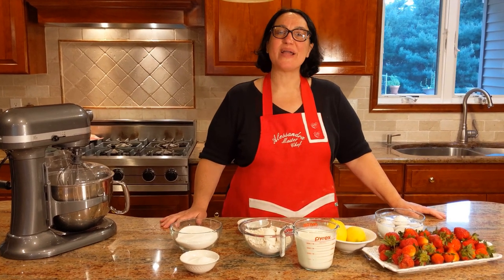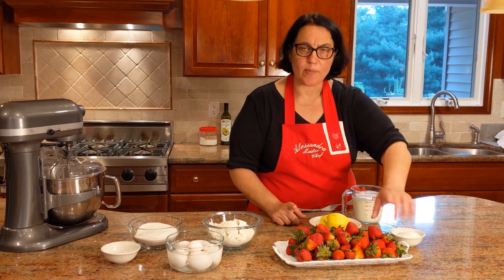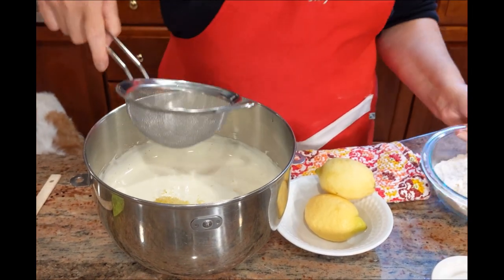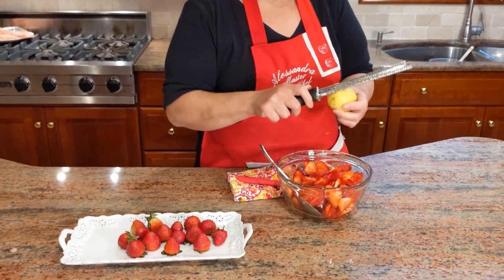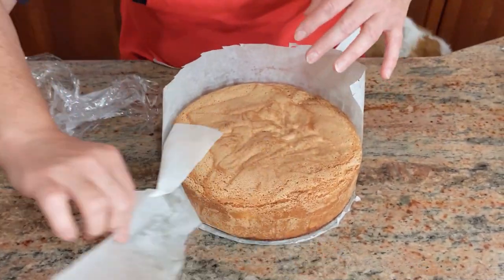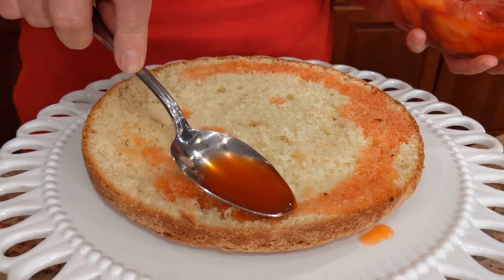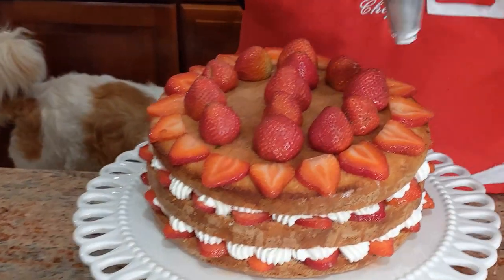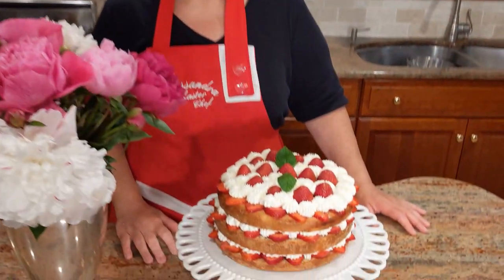Strawberry Shortcake | How to make strawberry shortcake | Video Recipe | Baking | Desserts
Strawberry Shortcake | How to make strawberry shortcake | Video Recipe | Baking | Desserts |Torta alle fragole

Ingredients:

For the cake|Pan Di Spagna
2 cups "All Purpose flour" sifted (300 grams)
*should be sifted to eliminate and prevent lumps that would weigh down the batter
1 1/2 cup Granulated Sugar (300 grams)
6 large eggs at room temperature

2 cups Heavy Whipping Cream (480 ml)
1/8 cup Granulated Sugar (20 grams)

For Strawberries
2 lbs Fresh Strawberries
1/8 cup Granulated Sugar (20 grams)

Strawberry Shortcake | How to make strawberry shortcake | Baking | Desserts | Video Recipe